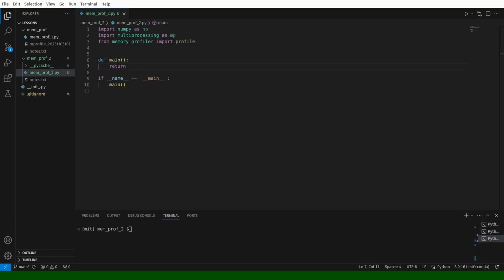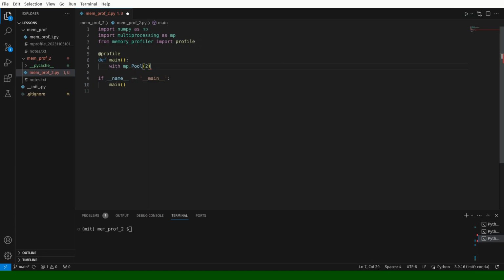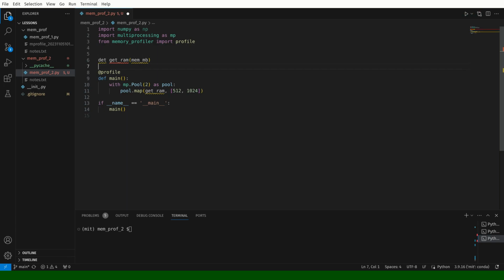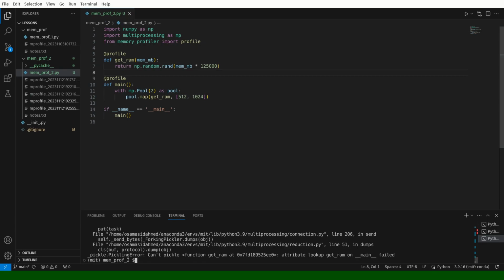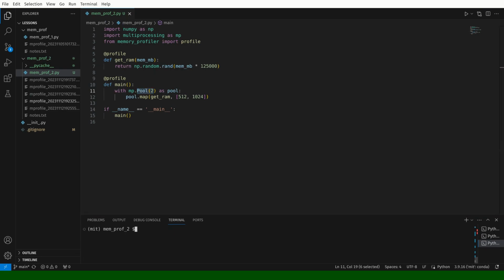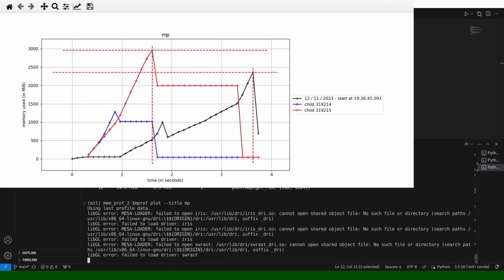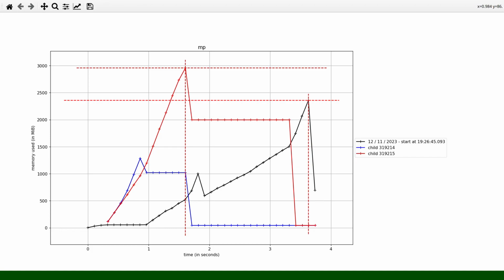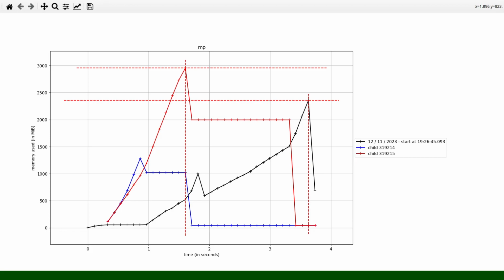Memory Profiling with multiprocessing explained simple | Data Science Bytes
Welcome to Data Science Bytes! This video explores memory profiling for Python scripts running multiprocesses.

This content is tailored for coding enthusiasts looking to enhance their skills. Happy profiling!